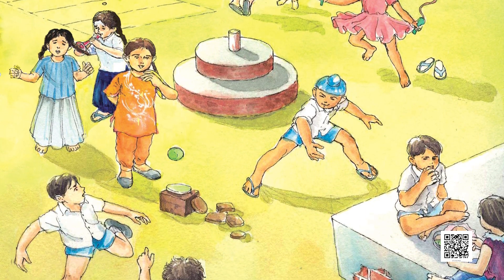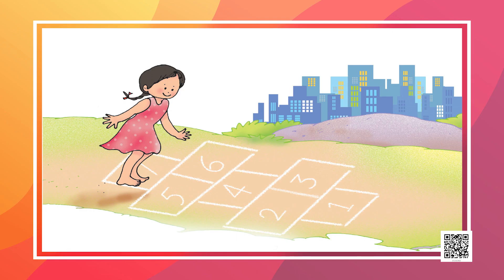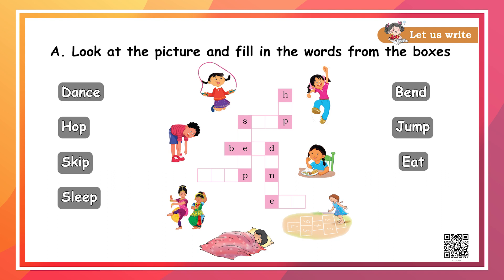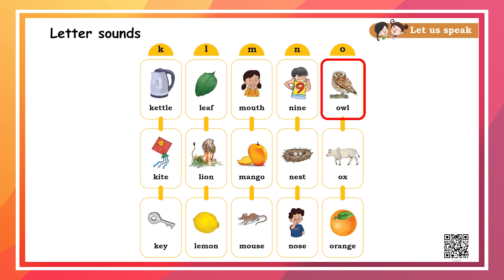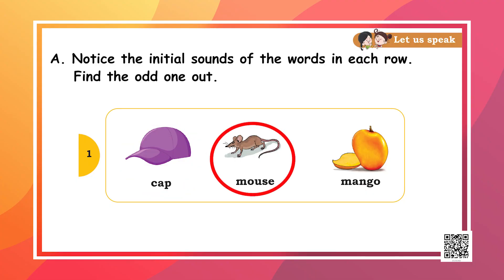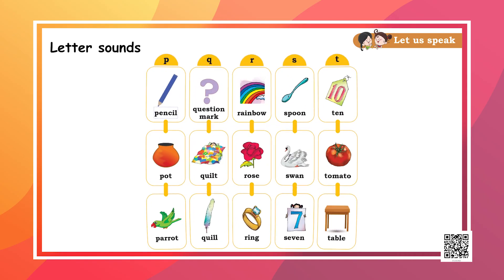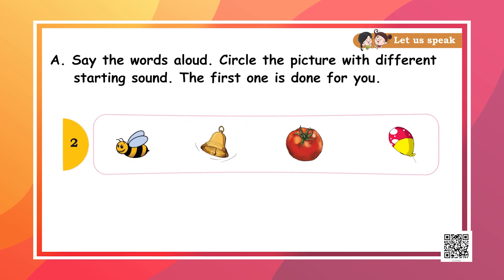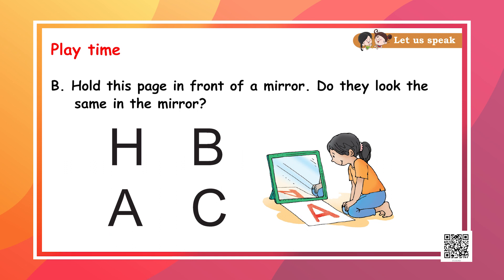NCERT Class- 1 English Chapter: Greetings Ep-2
This is an Video Program of Mridang for Class 01, based on NCERT Textbook